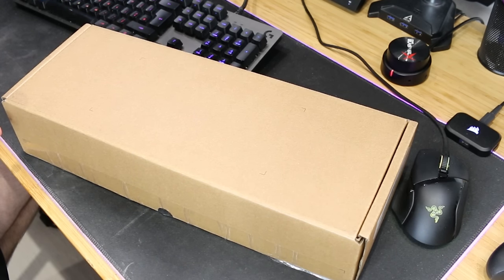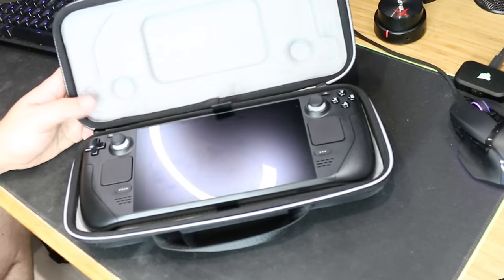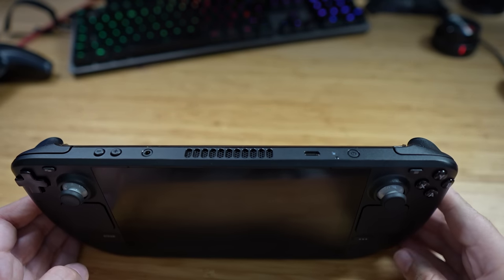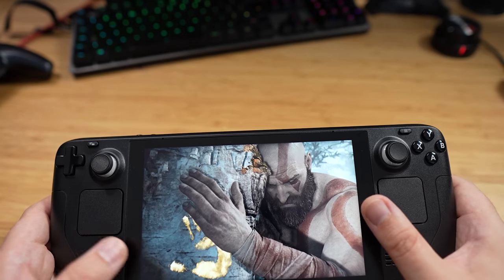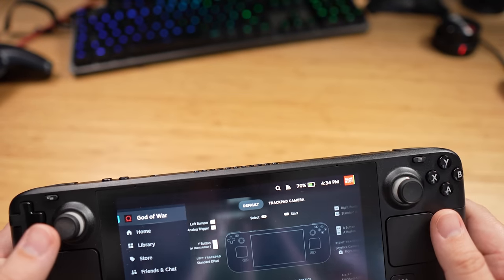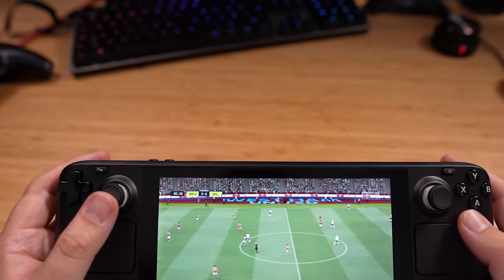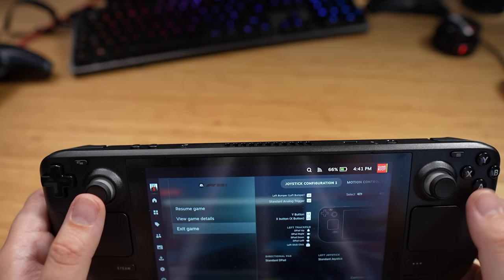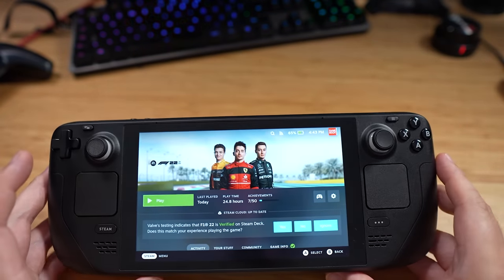This will CHANGE Gaming Forever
My Steam Deck has finally arrived let's unbox it and try some games :D